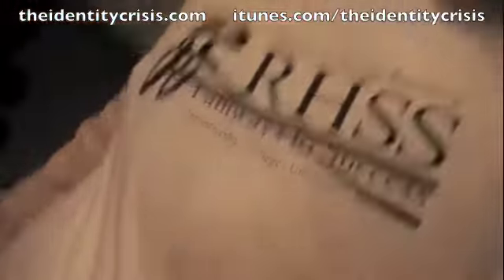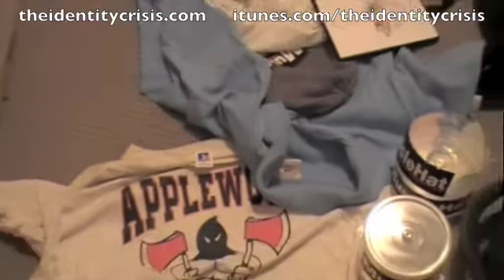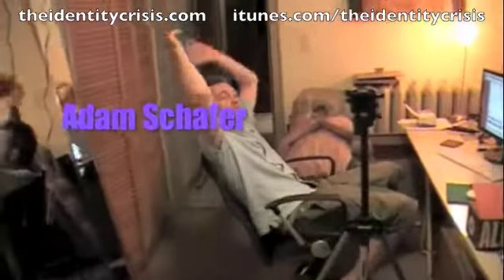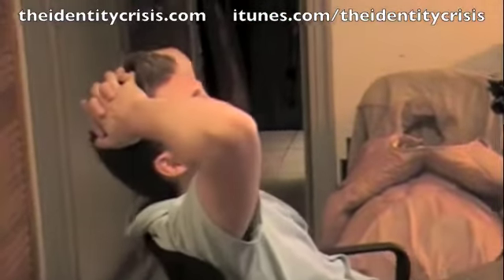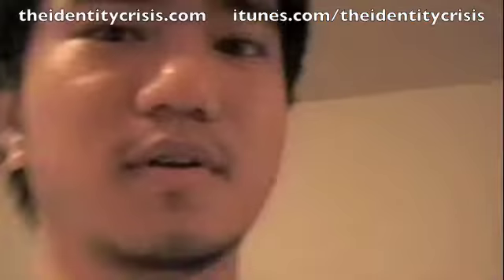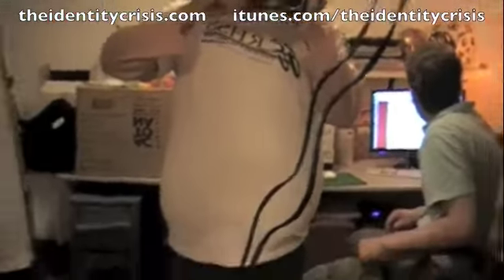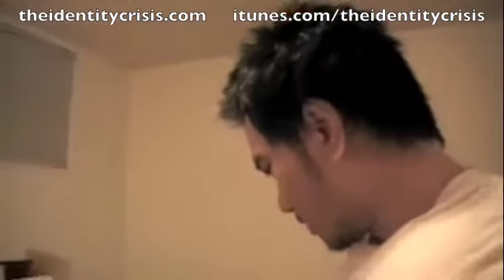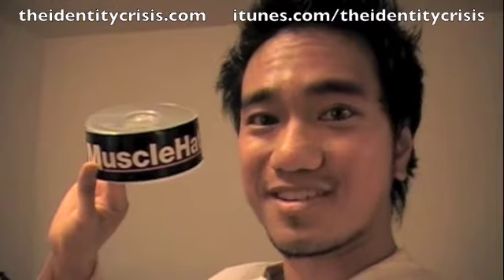"She Just Wants Me For My Body/Let's Go to the Cougar Bar" Behind the Scenes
Behind the scenes for THE iDENTiTY CRiSiS' new music video "She Just Wants Me For My Body/Let's Go to the Cougar Bar"

Songs produced by THE iDENTiTY CRiSiS

Directed and produced by THE iDENTiTY CRiSiS.
Directed and edited by Adam Schafer

Radio Insect Records